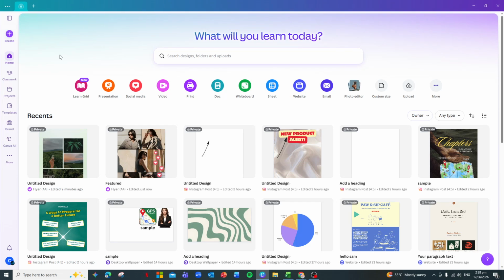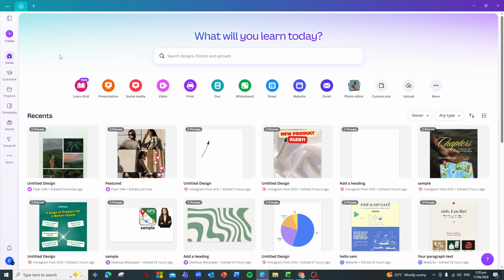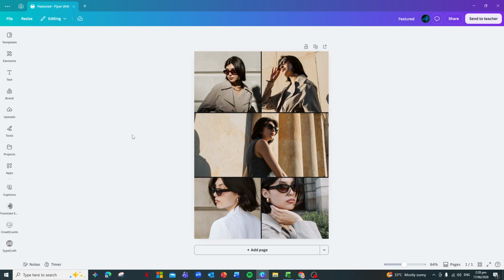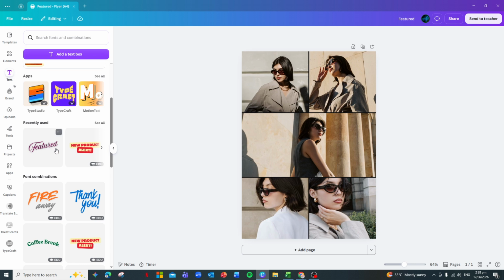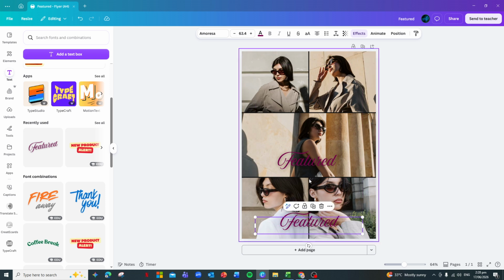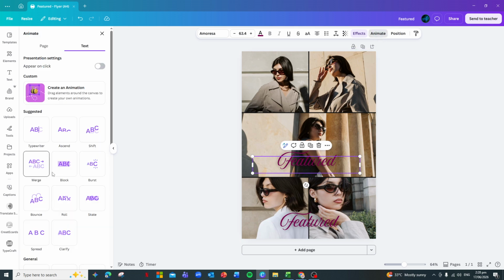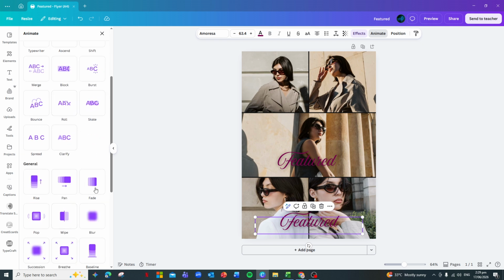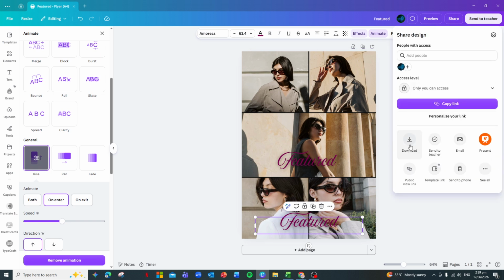How to Make Text Appear One by One In Canva (Latest Update)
How to Make Text Appear One by One In Canva

Want to make text appear one by one in Canva? In this easy step-by-step tutorial, you’ll learn how to create smooth text animations in Canva where each line or word appears sequentially for professional-looking designs and presentations.

📝 In this video:
✔️ Use text animation effects in Canva
✔️ Create typing and fade-in effects
✔️ Animate text for presentations and videos

Perfect for students, teachers, and content creators who want engaging and dynamic Canva designs!